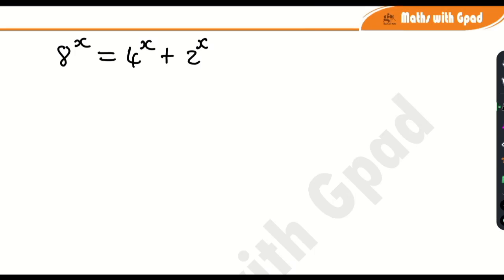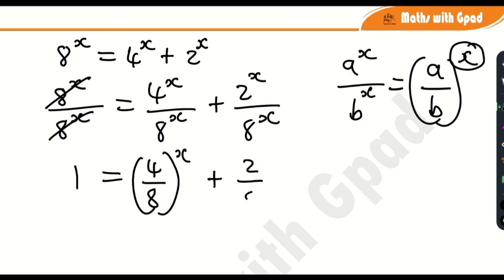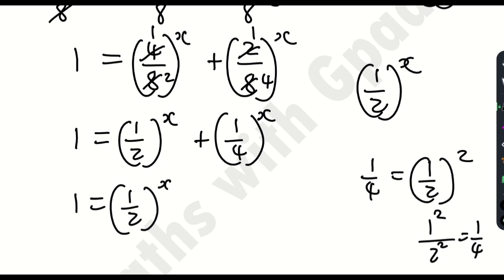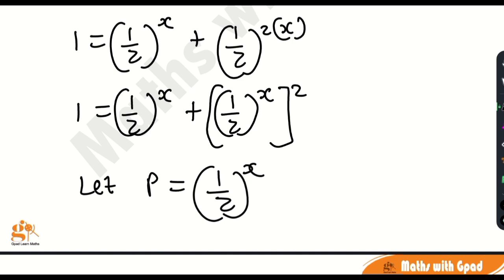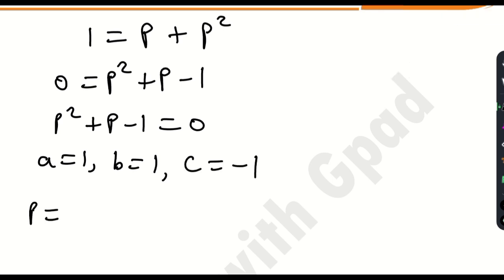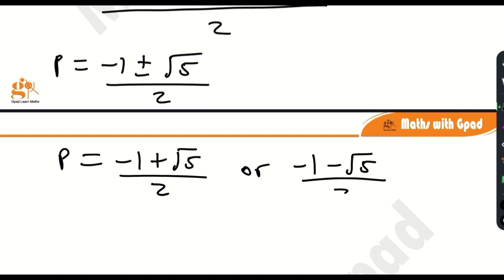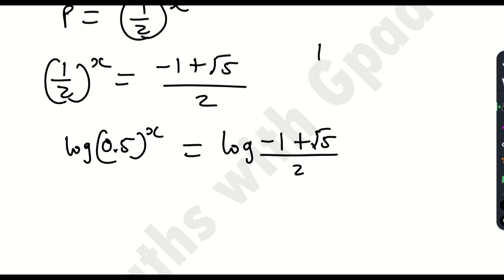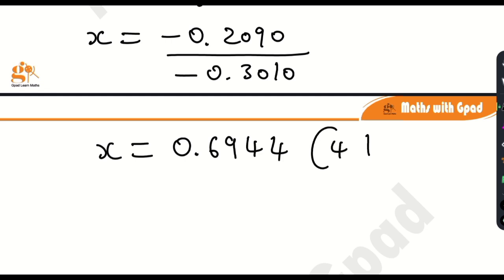Mastering this Challenging Maths Olympiad Question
Dive into the exciting world of Math Olympiad with this intriguing puzzle:

8^x = 4^x + 2^x

In this video, we’ll guide you through a detailed, step-by-step solution to unravel this exponential equation, exploring key mathematical concepts and techniques along the way.

Whether you're a student preparing for a competition or a math enthusiast looking to sharpen your skills, this challenge is perfect for you.

Don’t forget to try solving it yourself before watching the explanation, and share your answers in the comments!